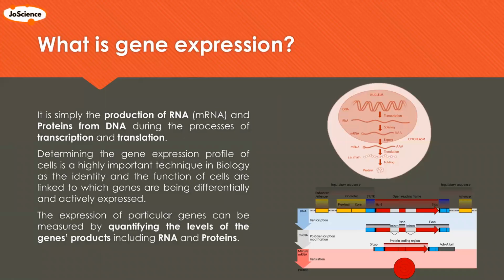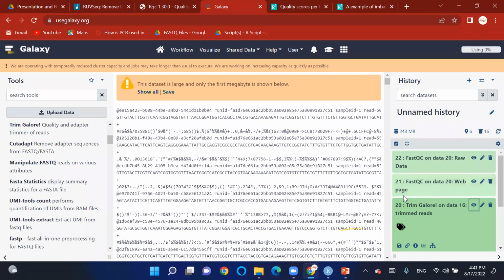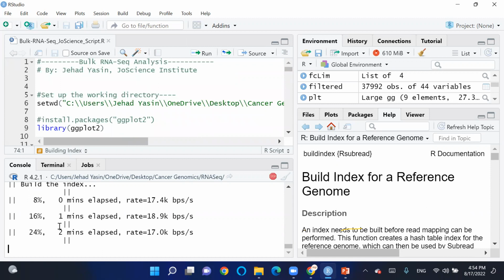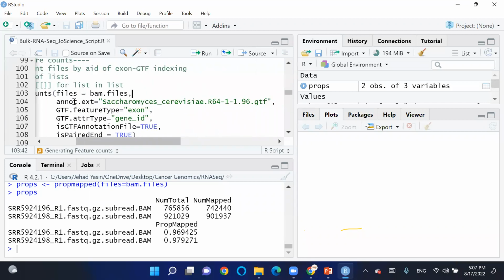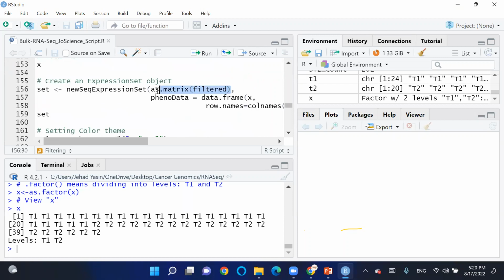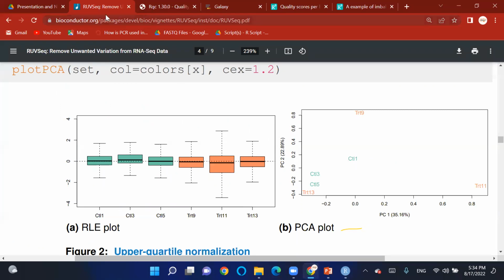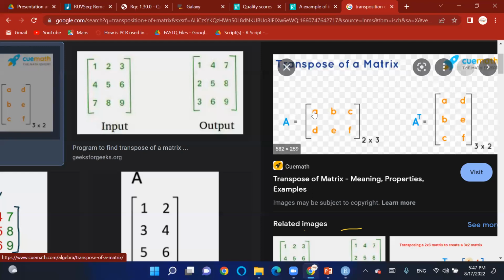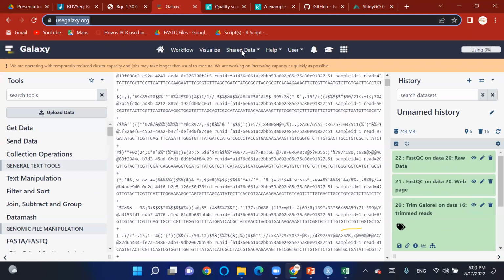Bulk RNA-Seq Worshop (2)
Bulk RNA-Sequencing Analysis using R

Start of the meeting: 00:50

You can skip the minutes 25:00 - 33:00. During this time, the instructor faced a technical issue.